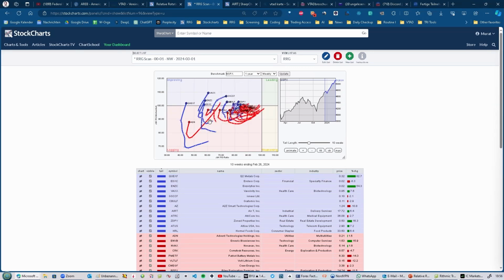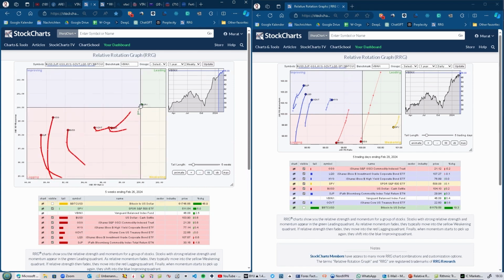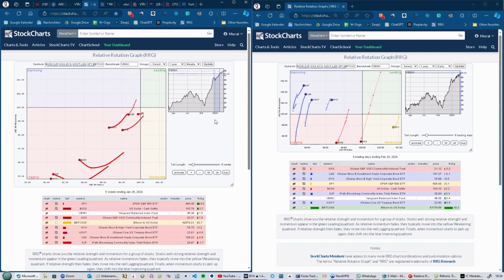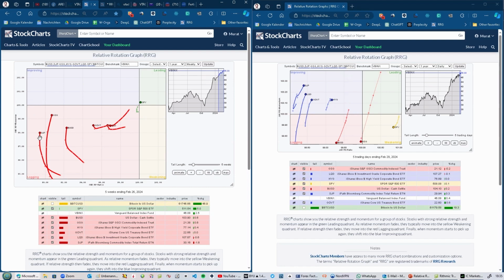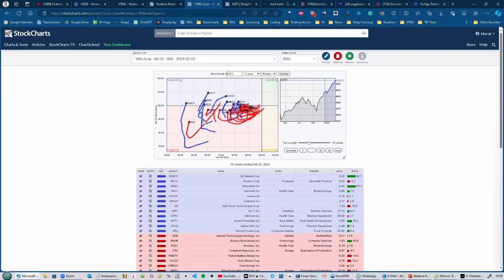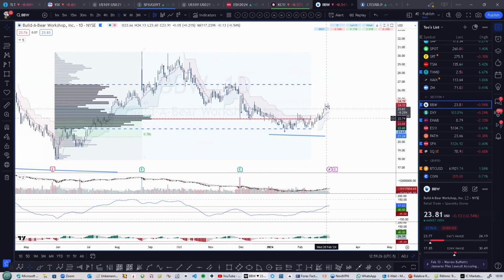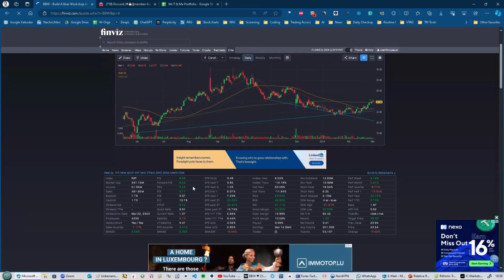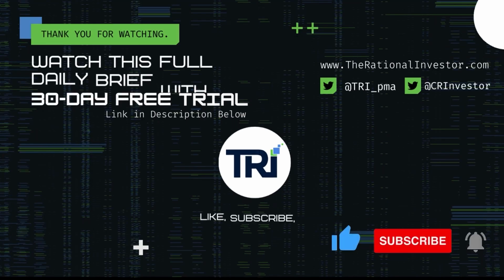The Ultimate Method To Screen Stocks And Increase Your Profits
🕘 Chapters:
00:00 - Intro
00:24 - Using The RRG To Screen Stocks: $SPX
04:03 - RRG Scan: Momentum Gains: $BYU
05:00 - More RRG Scanned Stocks: $EDXC, $H2O, $TMXD, $BBW